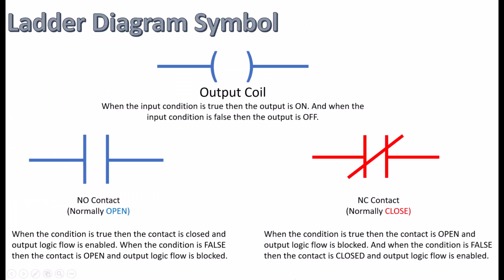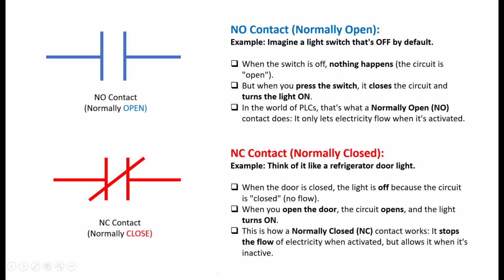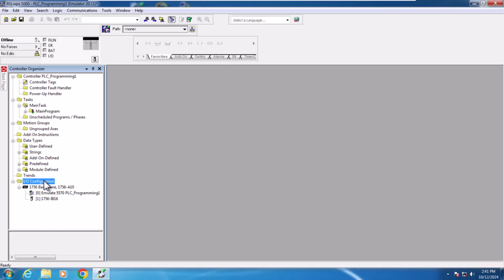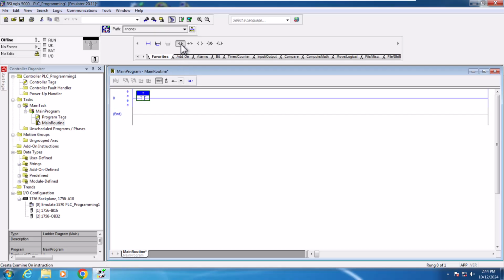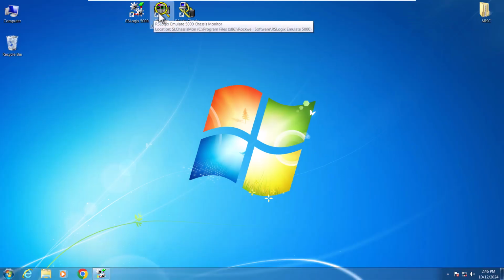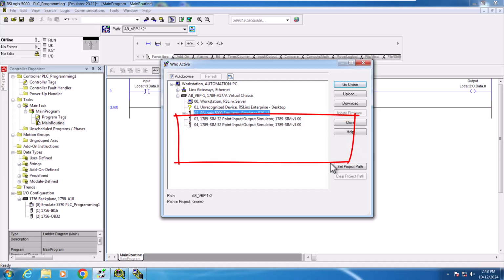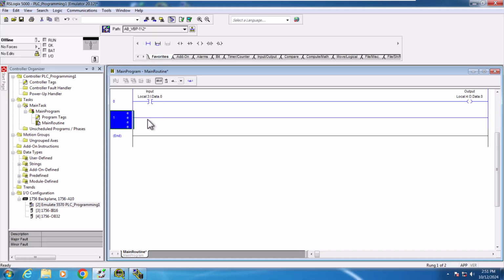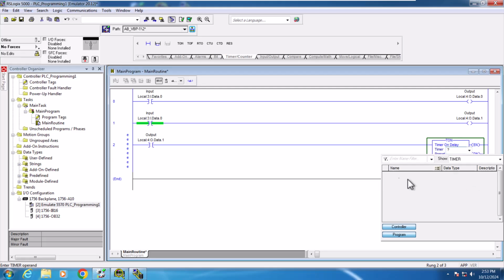RSLogix 5000 Training for Beginners: Step-by-Step Guide to Allen Bradley PLC Programming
Unlock the power of PLC programming with our comprehensive RSLogix 5000 Training for Beginners. This step-by-step guide will walk you through the essentials of Allen Bradley PLC programming, from installation to advanced features like MSG instruction RSLogix 5000, AFI instruction RSLogix 5000, and add-on instructions RSLogix 5000. We also cover the use of the RSLogix 5000 emulator, along with topics such as analog input scaling RSLogix 5000, RSLogix 5000 addressing, and troubleshooting RSLogix 5000 access violations. Whether you're comparing RSLogix 5000 vs Studio 5000 or looking for the best RSLogix 5000 software price, this guide is designed for both beginners and experienced users.

We explore the various RSLogix 5000 versions, using ASCII examples RSLogix 5000, and how to add EDS files to RSLogix 5000. You will gain practical experience in RSLogix 5000 activation, using alias tags RSLogix 5000, and mastering the average instruction RSLogix 5000. With a focus on both the manual and training resources for Allen Bradley RSLogix 5000, this guide will provide a solid foundation for working with Rockwell RSLogix 5000.

By the end, you'll understand key concepts like add-on instructions (AOI) RSLogix 5000, how to use AFI instruction RSLogix 5000, and learn from the Allen Bradley RSLogix 5000 training manual PDF. Get ready to dive deep into Allen Bradley PLC training with this RSLogix 5000 tutorial and take your automation programming to the next level!